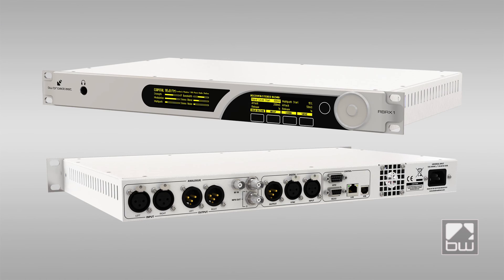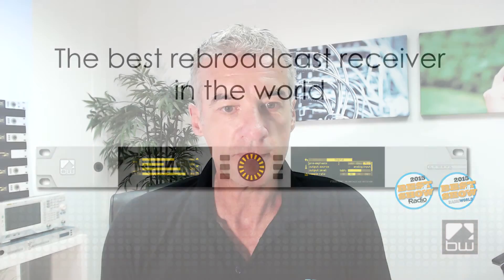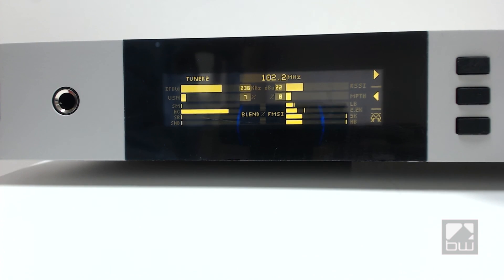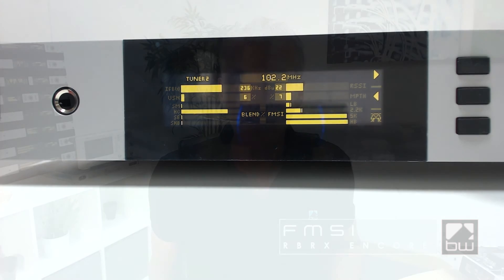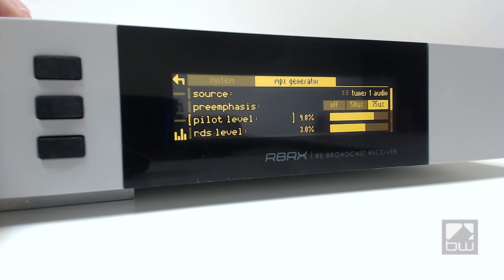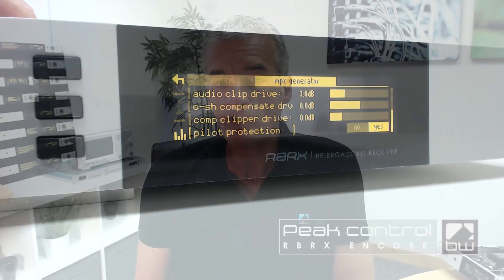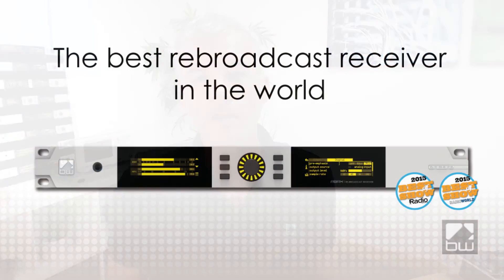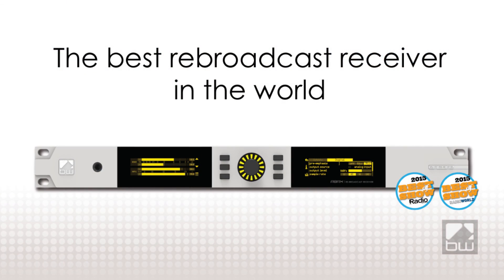RBRX Encore rebroadcast receiver by BW Broadcast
Find out what makes our new RBRX Encore the world's best FM rebroadcast receiver